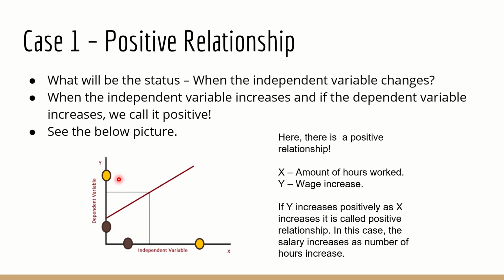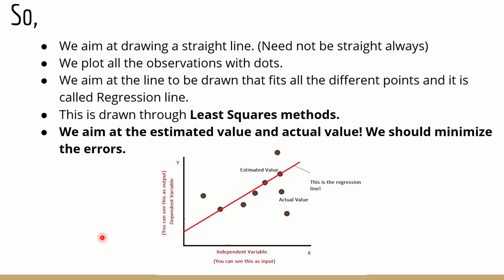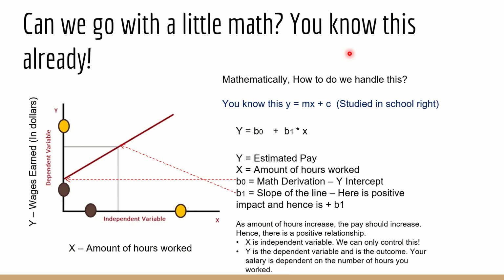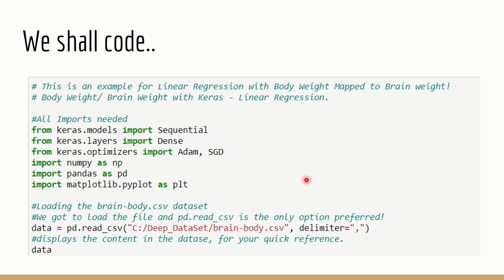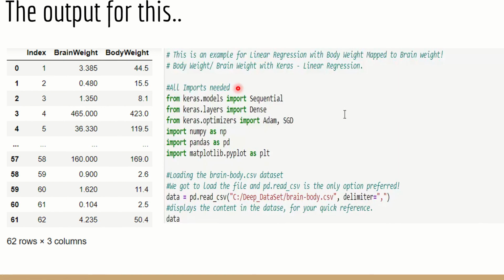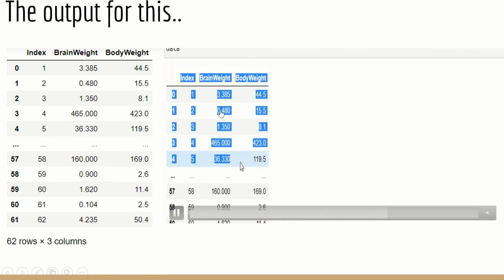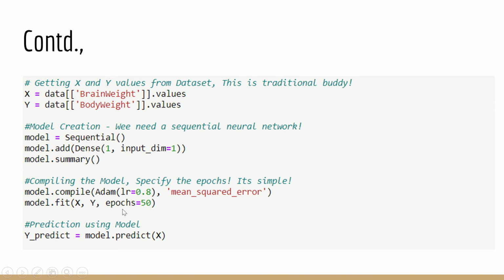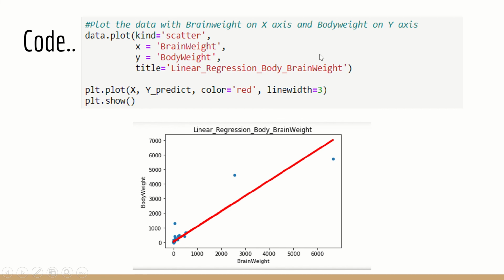17. Linear Regression with Keras - complete implementation.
Here you can understand how to build modes for linear regression through Keras.